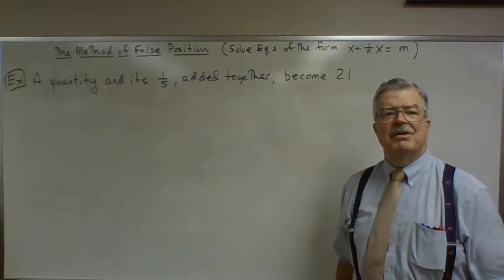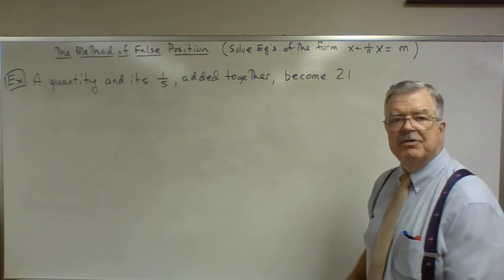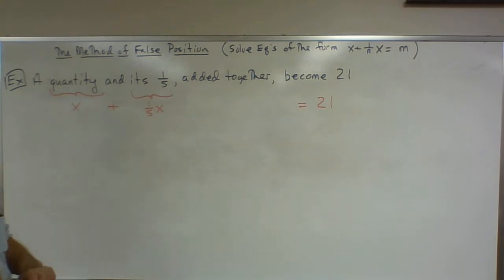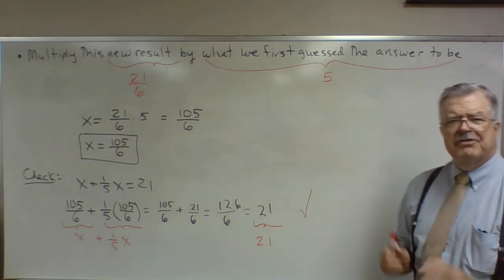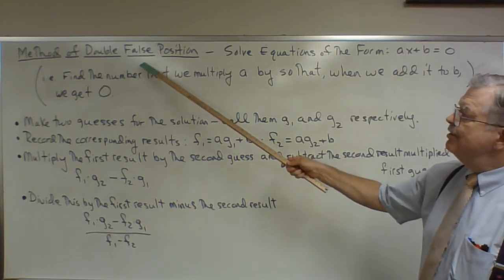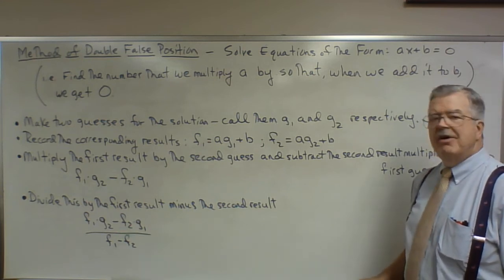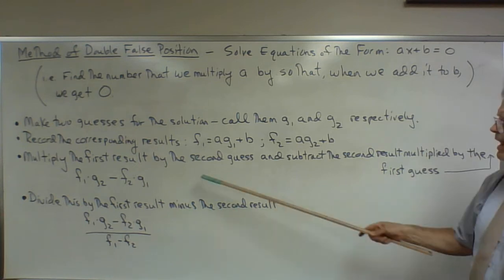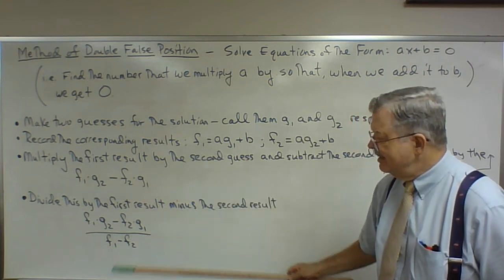MTH 6610 History of Math Lecture 2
Methods of False position and Double False Position and Commentary